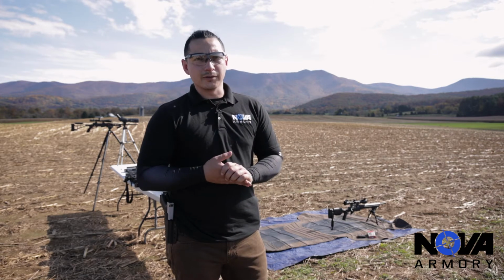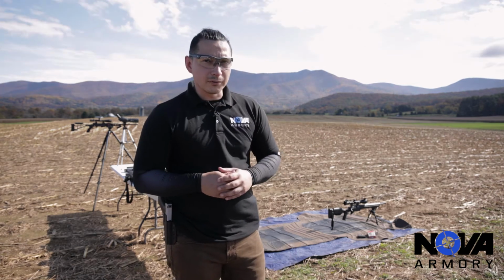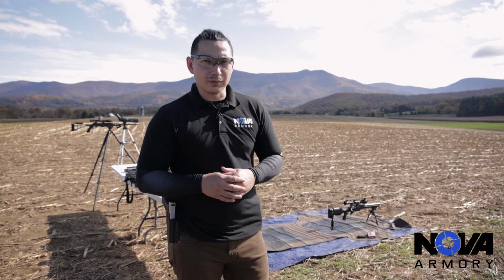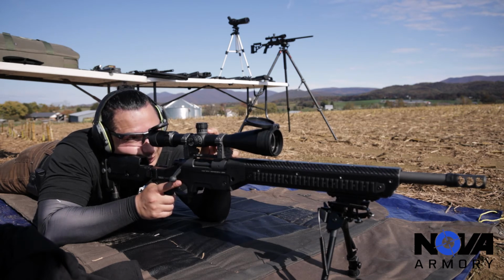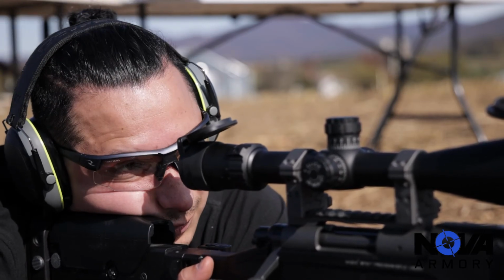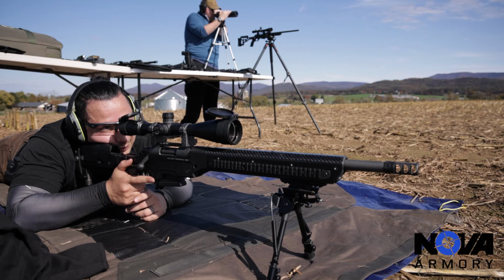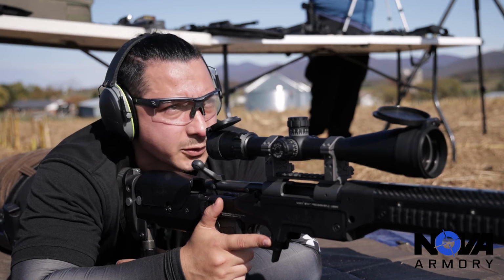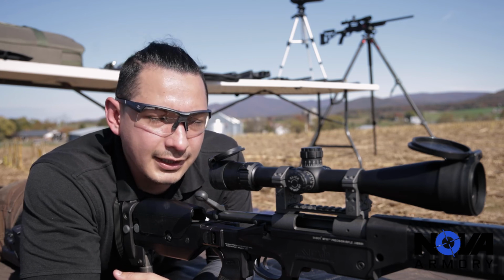Getting Started with Long Distance Shooting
Ready to get started with Long Distance Shooting? Not sure where to start?

🔷 Check this NewVideo out! 🔷